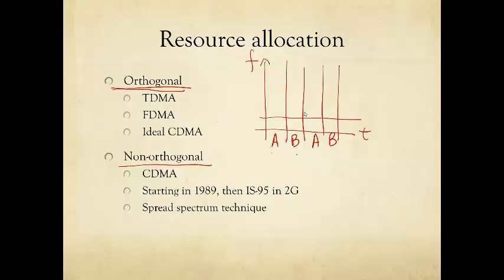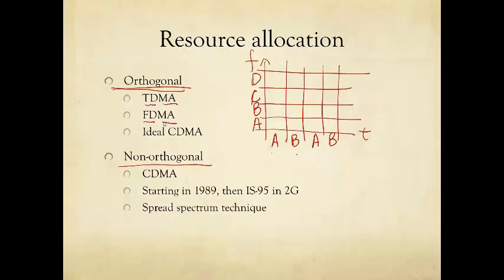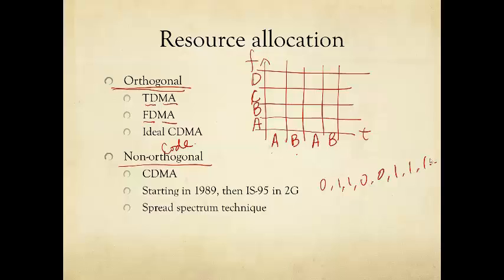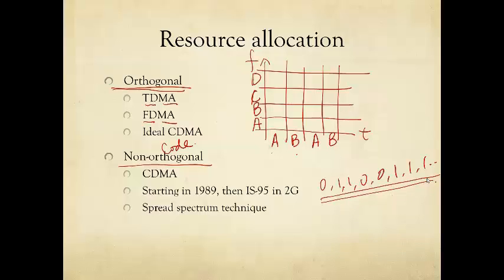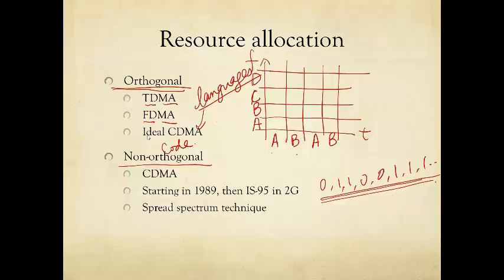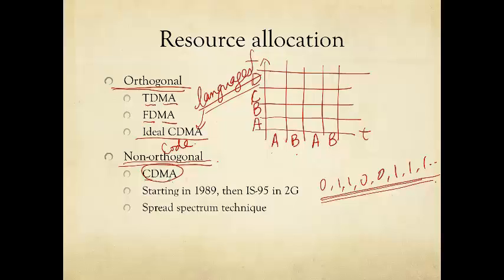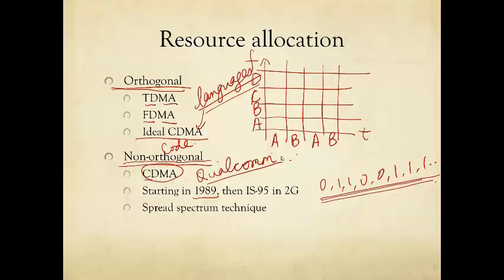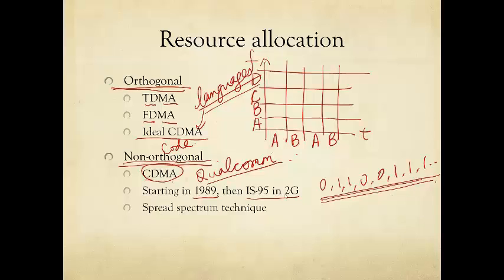Part E: Resource allocation